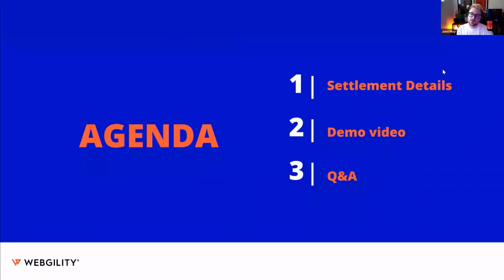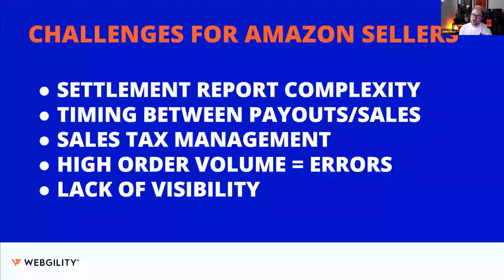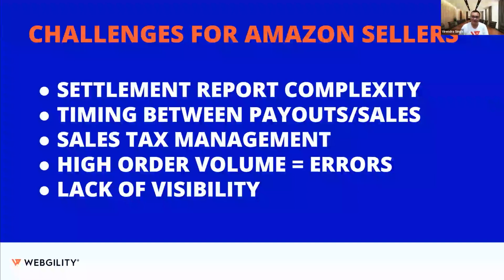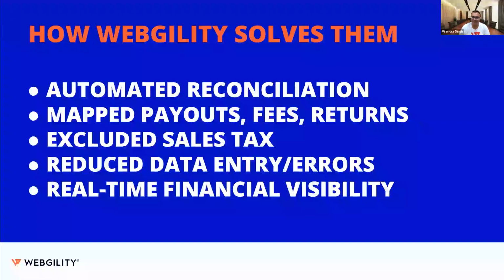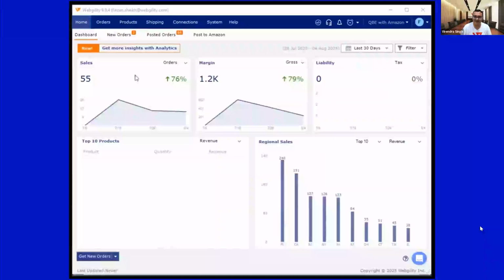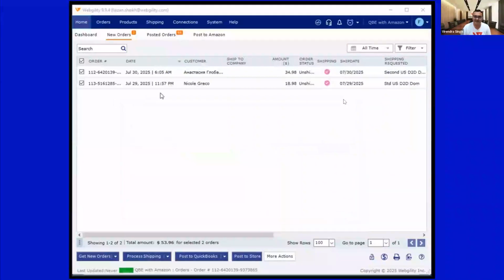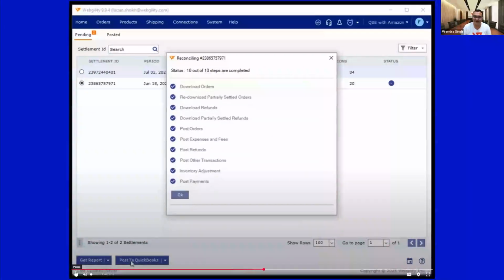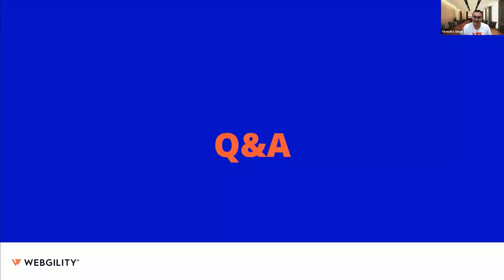Amazon Settlement Report Reconciliation for Webgility Desktop - Customer Webinar Series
This webinar was recorded as part of Webgility's Weekly Webinar series for customers to learn how to get the most out of the software, followed by a Q&A session. This week was for Webgility Desktop customers.

This week focused on Amazon Settlement Reports and what makes them so complicated, as well as the optimal workflow to use with Webgility Desktop.